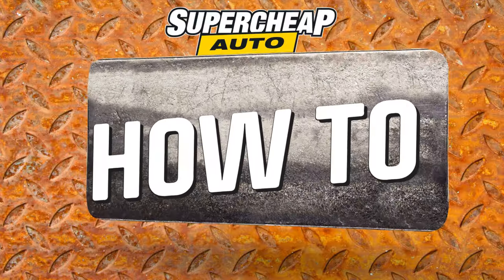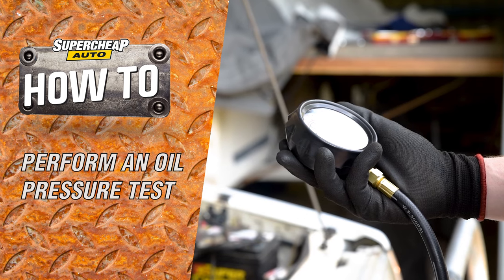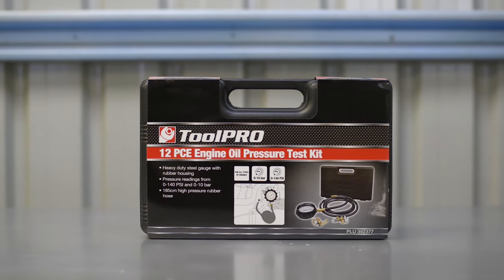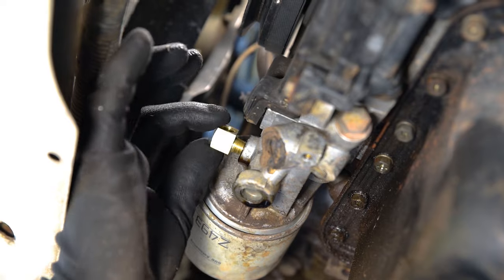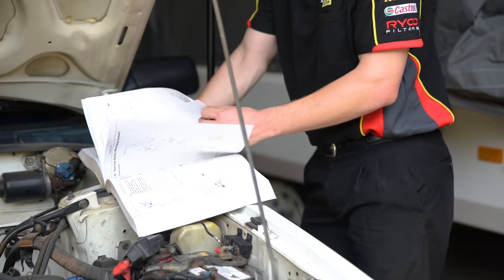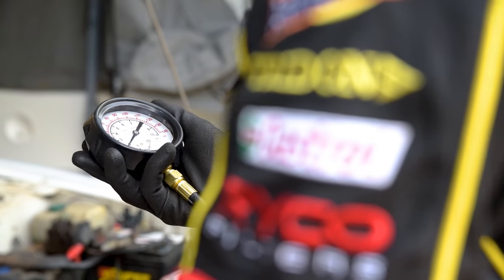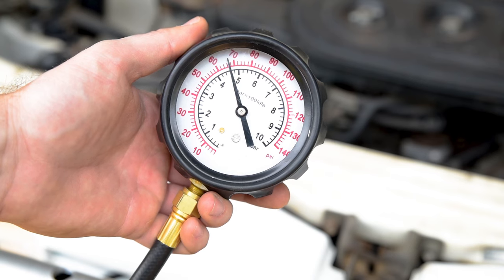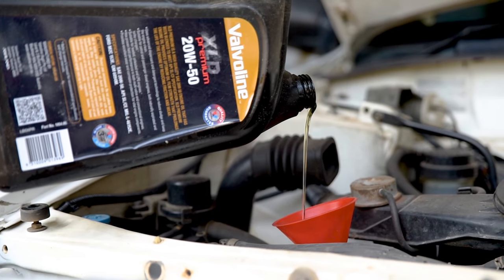How to - Preform an Oil Pressure Test // Oil Pressure Tester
Checking the oil pressure is part of a basic engine health test and make sure your vehicles oil pressure sender/switch is in top condition with a oil pressure tester.